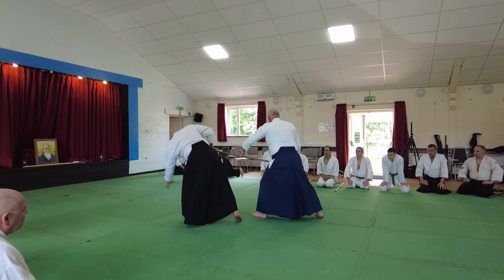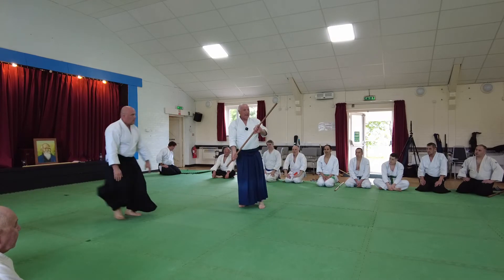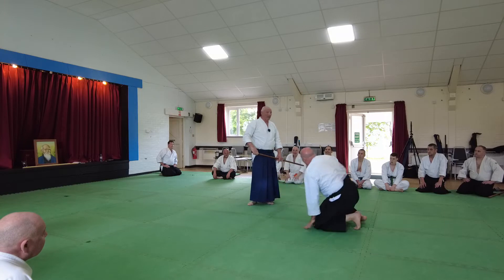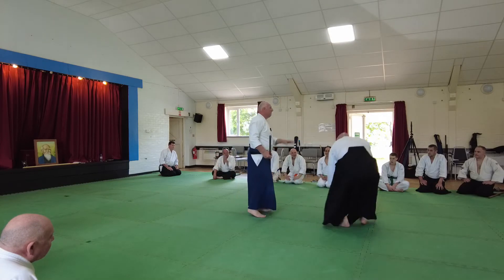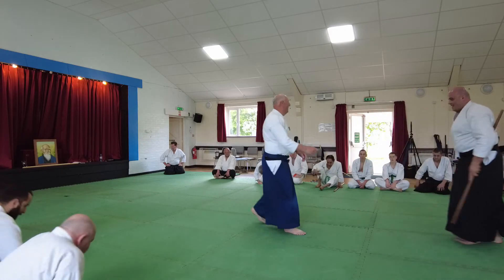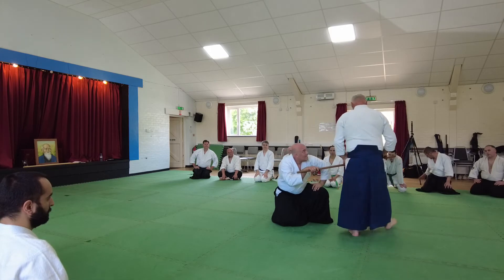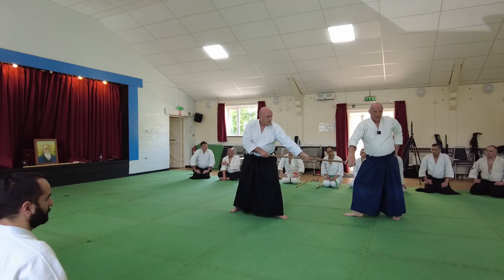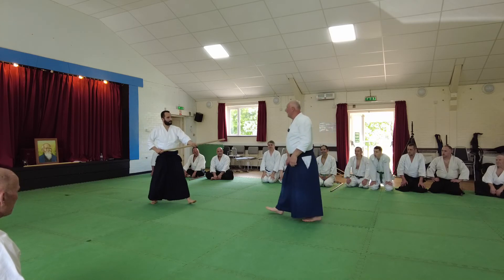Jo dori and Jo Nage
Shihan Tony Sargeant 7th Dan and Founder of Takemusu Iwama Aikido Europe.
Tony started Aikido in 1973 and continues teaching seminars worldwide.